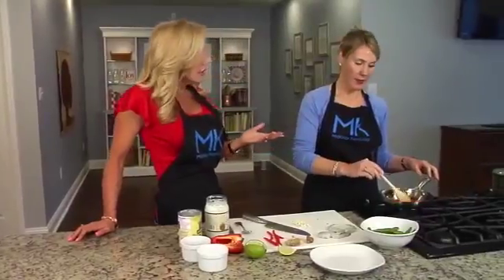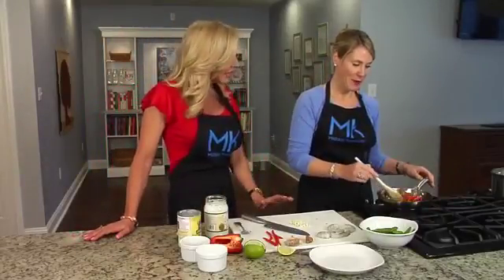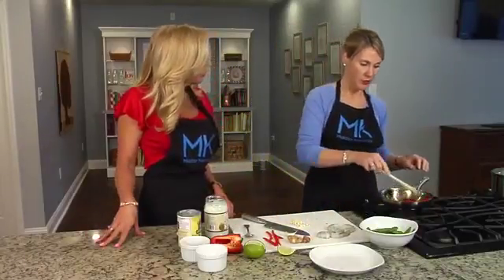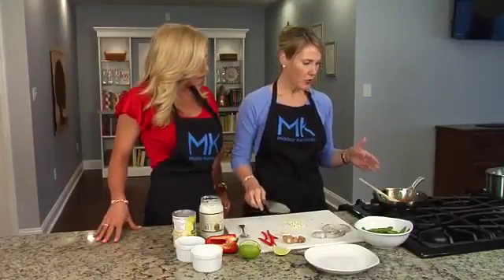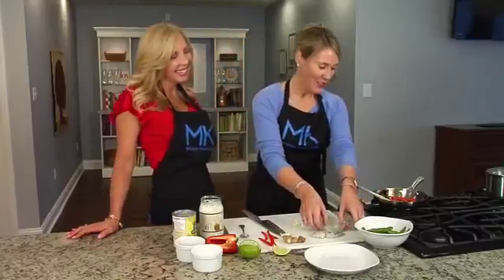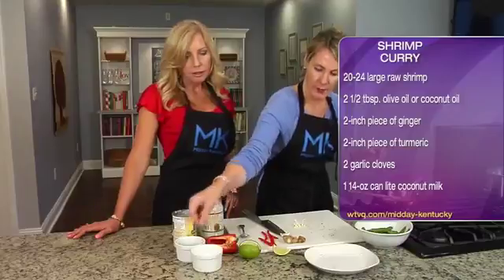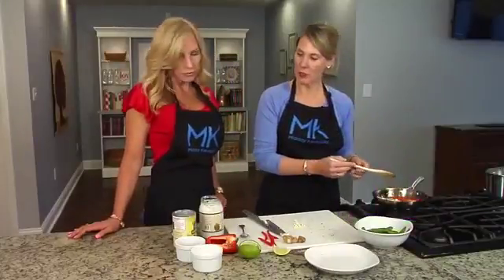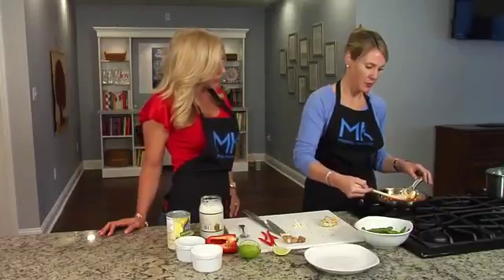A. S. Eats - Shrimp Curry 3-9-18